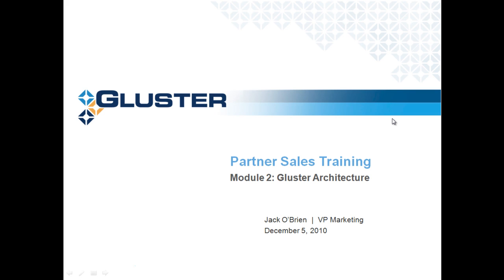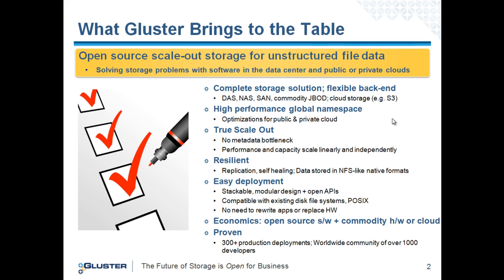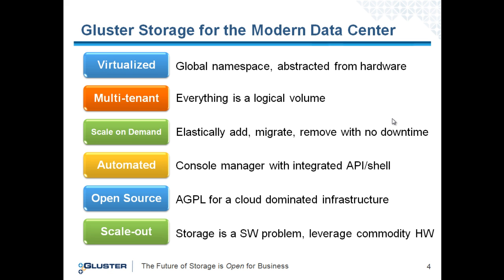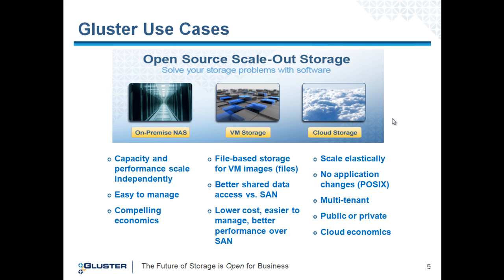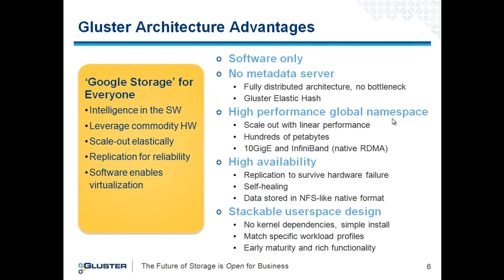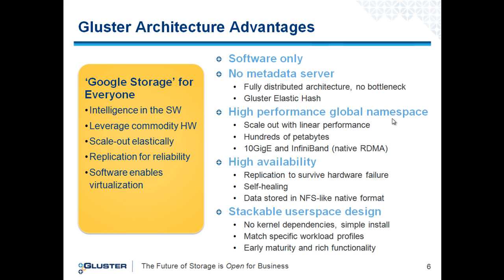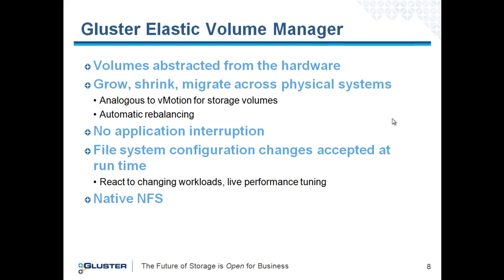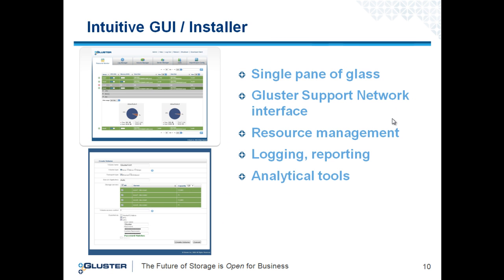Partner Sales Training Module 2: Gluster Architecture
This sales training video outlines the architectural advantages of Gluster.